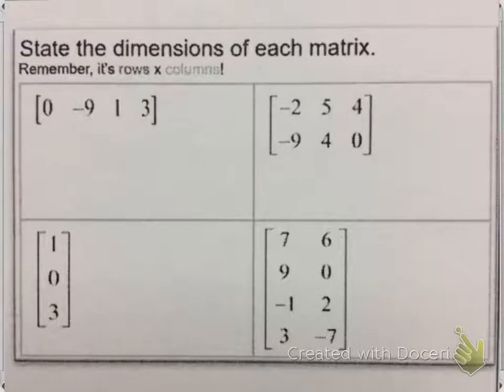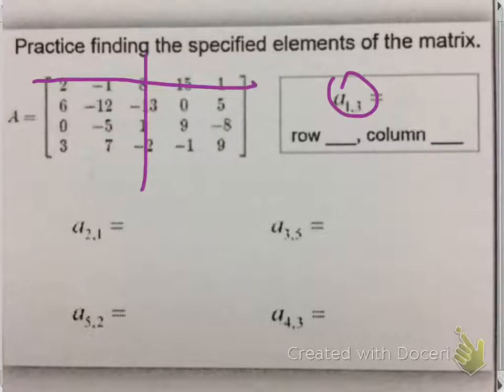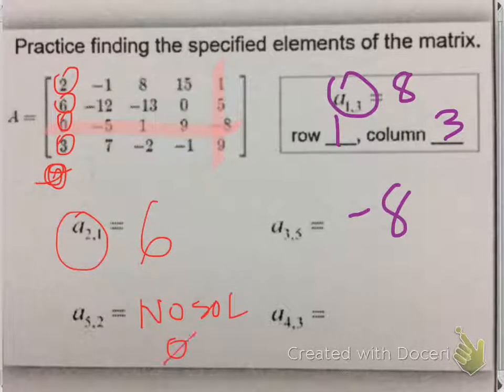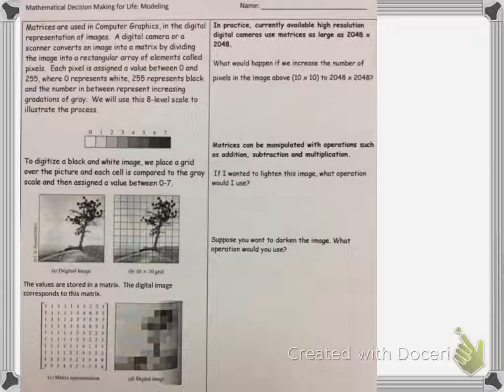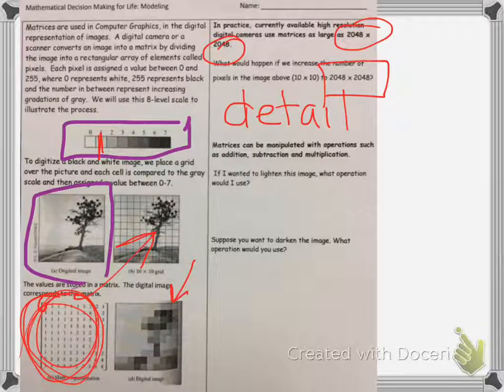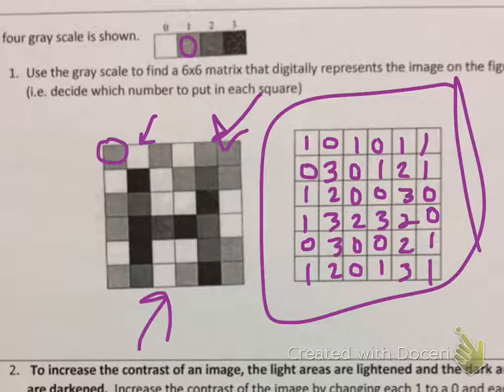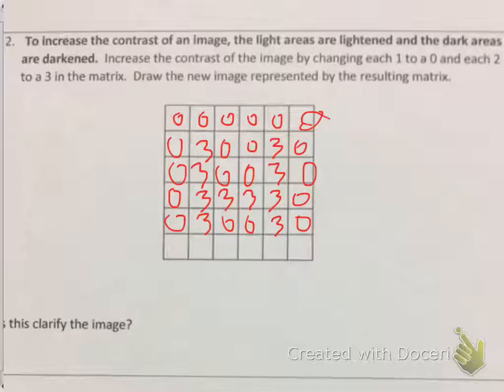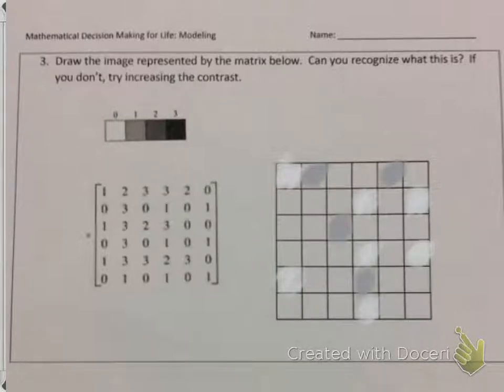3.1 math for life